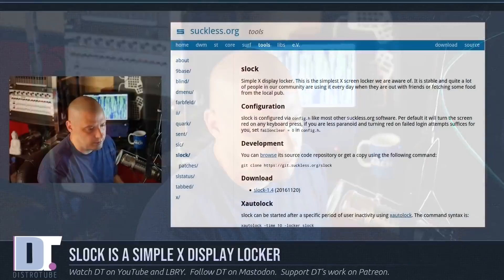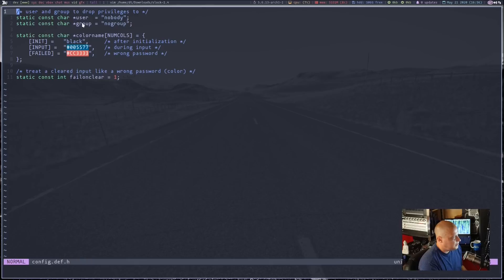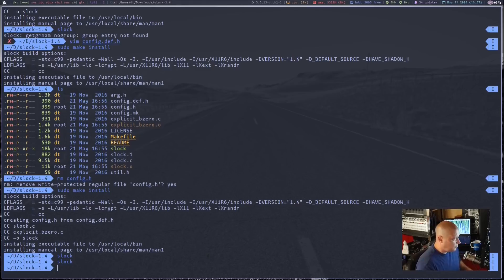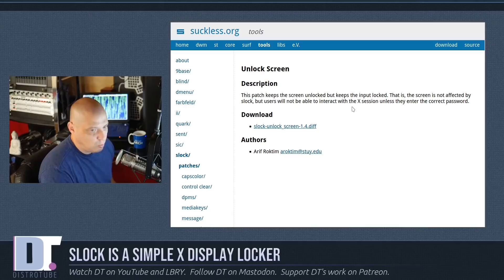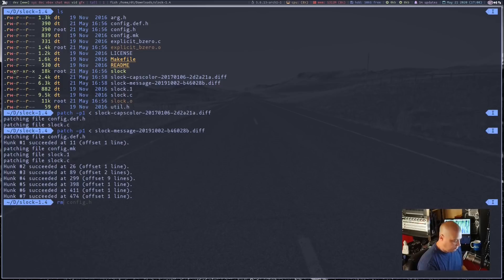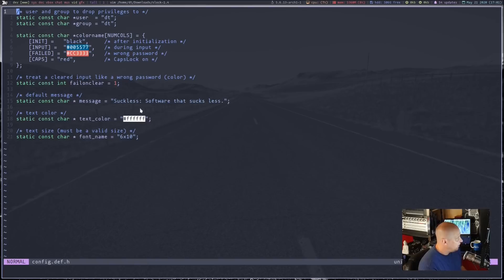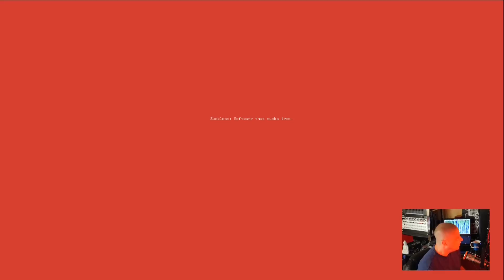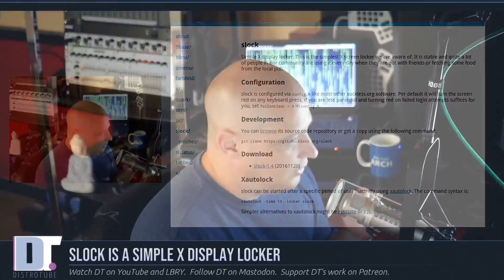Slock Is A Simple X Display Locker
Slock is a simple X display locker from Suckless.org.  It is simple to install, modify and use.  It is well suited to serve as your screen locker if you want something minimal and stable.